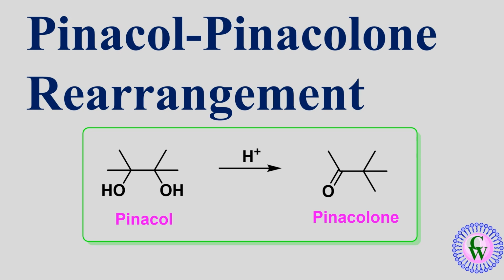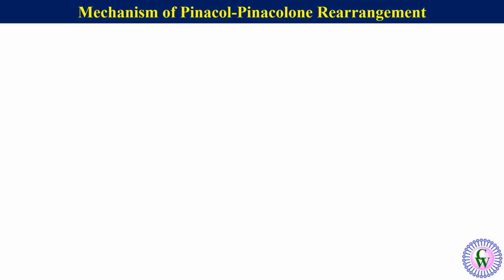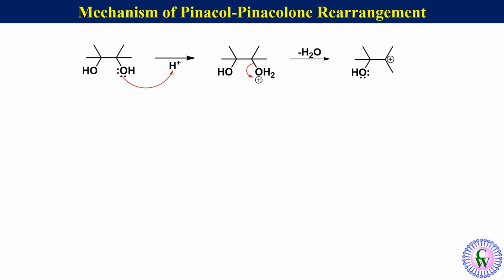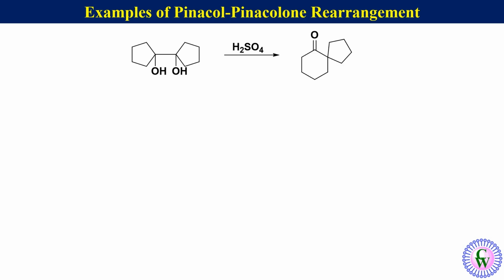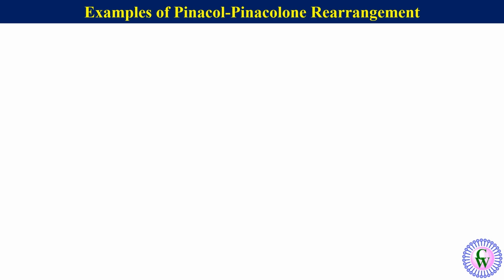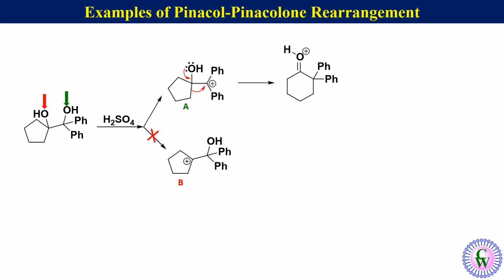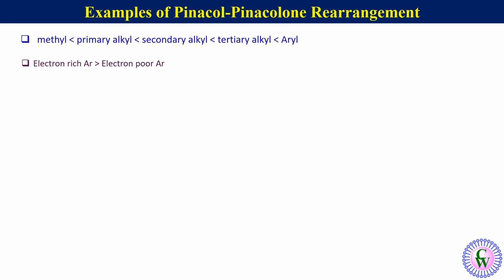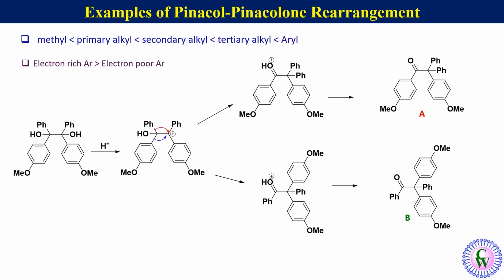Pinacol-Pinacolone Rearrangement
This video provides a concise breakdown of the Pinacol-Pinacolone rearrangement, a classic acid-catalyzed transformation of 1,2-diols into carbonyl compounds. We explore the fundamental steps of the mechanism, including:

    Protonation of a hydroxyl group.

    Loss of water to form a stable carbocation.

    1,2-Alkyl/Aryl shift to create a more stable oxonium ion.

    Deprotonation to yield the final ketone (Pinacolone).

Learn how to predict the major product using migratory aptitude rules and see why this reaction is a cornerstone of synthetic organic chemistry. Perfect for undergraduate students and competitive exam aspirants.